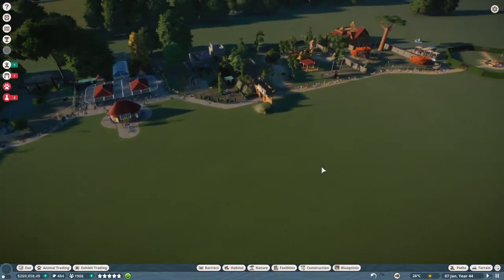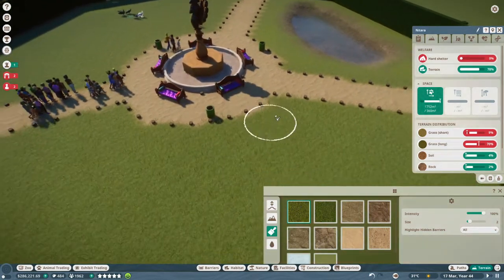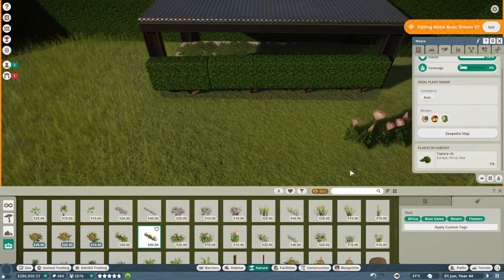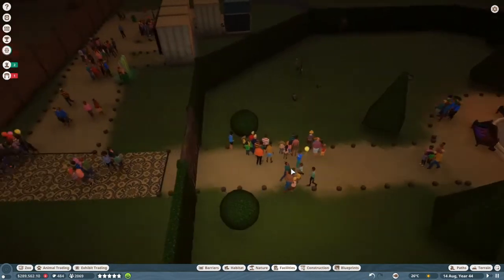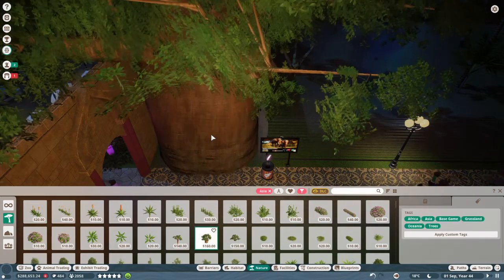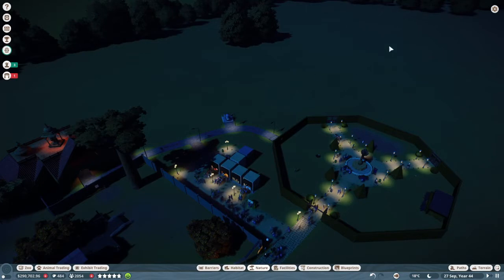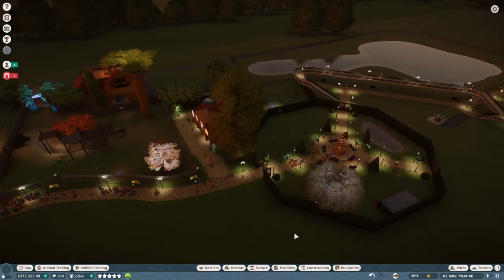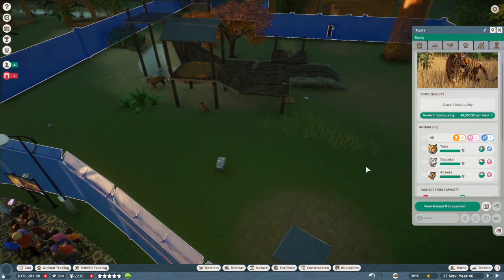BABY TIGER! Planet Zoo EP9